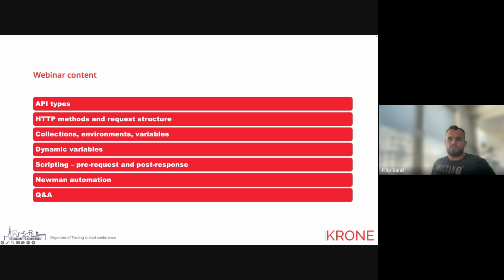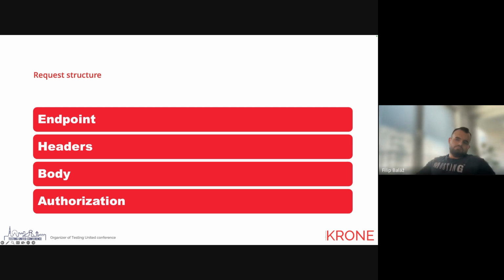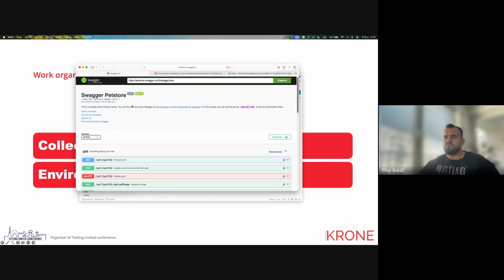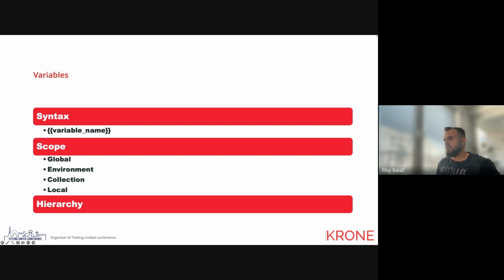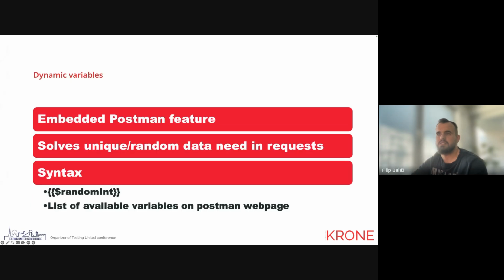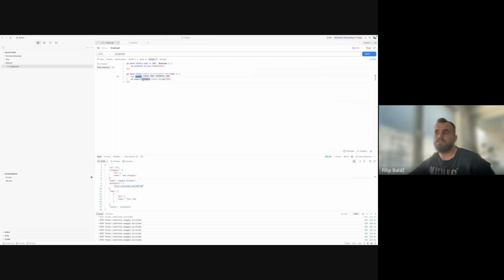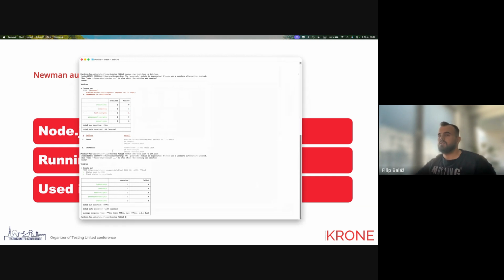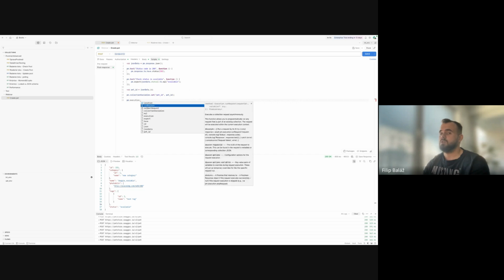Postman from Basics to Automation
In this recorded online webinar Filip Baláž (Senior Technical Test Analyst at Krone Consulting) will walk you through Postman step by step - from creating your first request to running automated API tests via CLI using Newman.

💡 We’ll explore:
▪️Navigating the Postman UI and working with collections
▪️Creating REST and SOAP requests
▪️Configuring request authorization
▪️Working with environments, variables, and dynamic variables
▪️Writing tests and scripts in Postman
▪️Running collections and tests via CLI using Newman

Whether you’re a QA specialist, tester, or just starting with API testing, this webinar will help you use Postman more effectively in real projects.